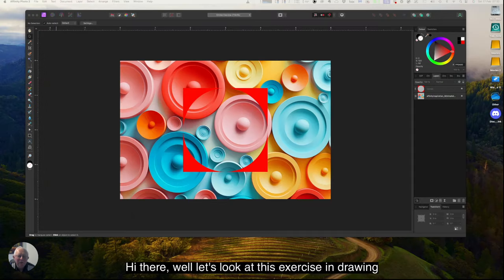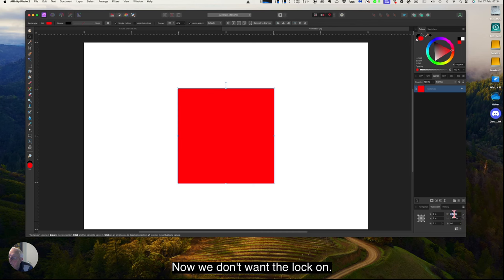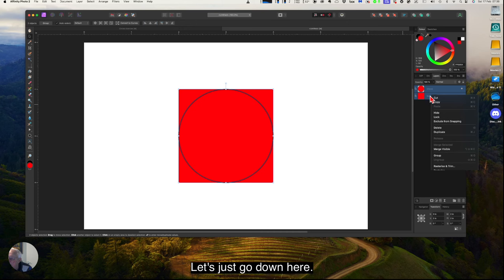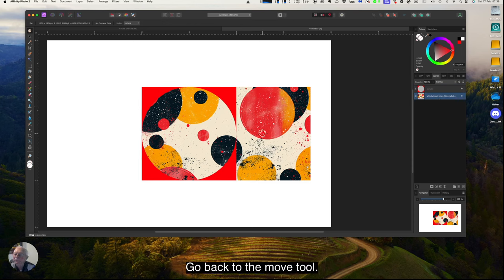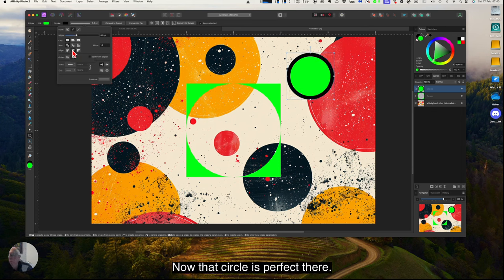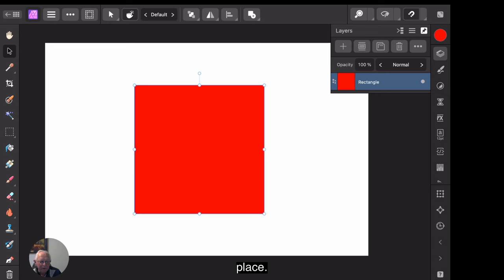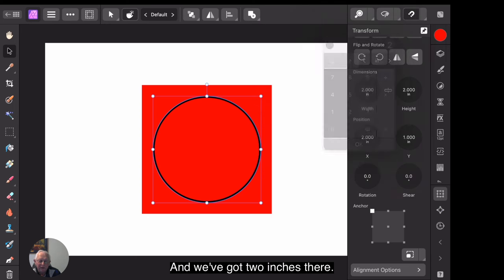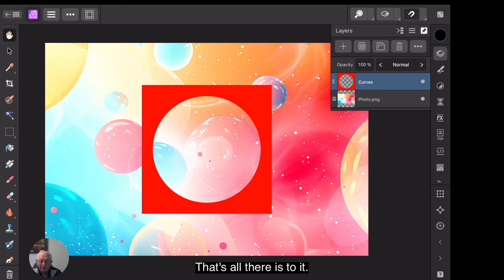Going Around In Circles A Tutorial On Making Circles With Affinity Photo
Welcome to Affinity Inspiration, your ultimate destination for all things Affinity Photo, Affinity Designer, and Affinity Publisher, spanning both desktop and iPad platforms.

1. **Comprehensive Tutorials:** Gain access to in-depth tutorials that cater to users of all skill levels. Whether you're a beginner looking to grasp the basics or an advanced user seeking advanced techniques, our tutorials cover a spectrum of topics, ensuring you're equipped with the knowledge to unleash the full potential of Affinity software.

2. **Workflow Efficiency:** Learn time-saving tips and tricks that streamline your workflow. Our channel is dedicated to enhancing your efficiency in using Affinity Photo, Affinity Designer, and Affinity Publisher, helping you achieve professional results with less effort.

3. **Desktop and iPad Integration:** Explore the versatility of Affinity software seamlessly across both desktop and iPad platforms. We guide you through the intricacies of utilizing these applications on various devices, enabling you to create, edit, and design on the go.

4. **Inspiration Galore:** Immerse yourself in a world of creative inspiration. Our channel showcases stunning designs, innovative projects, and captivating artwork created with Affinity tools. Be inspired by the possibilities and ignite your own creativity.

5. **Community Interaction:** Join a vibrant community of Affinity enthusiasts.

6. **Exclusive Updates:** Stay ahead of the curve with the latest updates, features, and releases from Affinity. We keep you informed about the newest functionalities and improvements, ensuring you're always at the forefront of what Affinity software has to offer.

7. **Engaging Live Sessions:** Participate in live Q&A sessions, workshops, and community events. Our channel goes beyond pre-recorded tutorials, offering you the chance to interact directly with experts and fellow users, enhancing your learning experience.

Affinity Inspiration is more than just a channel; it's a community-driven hub designed to empower and elevate your skills in Affinity Photo, Affinity Designer, and Affinity Publisher.